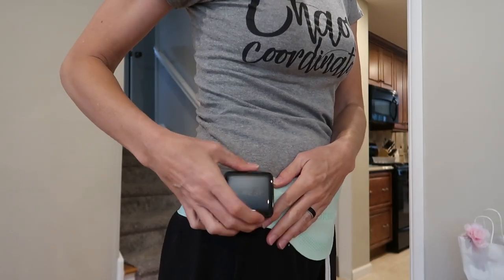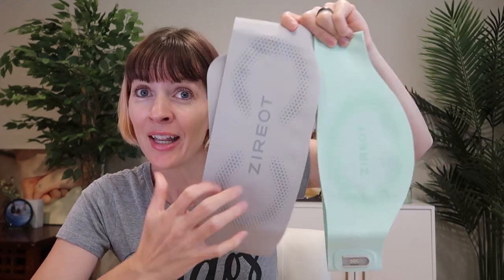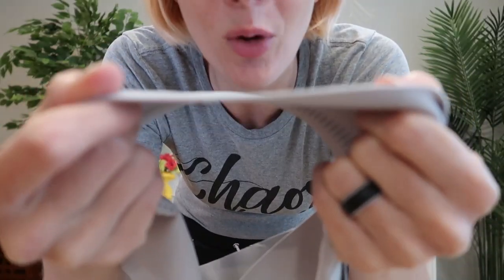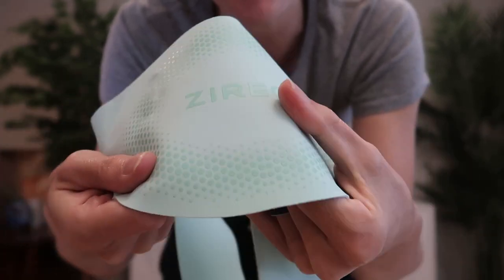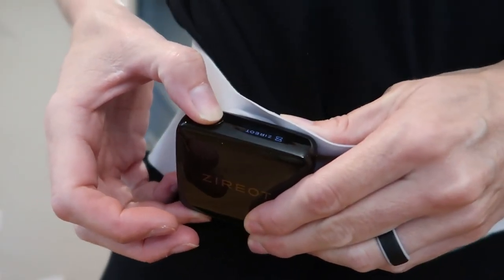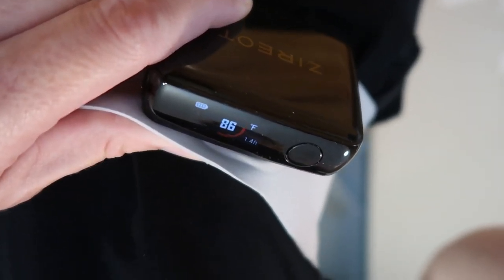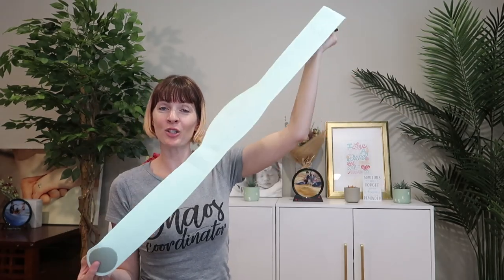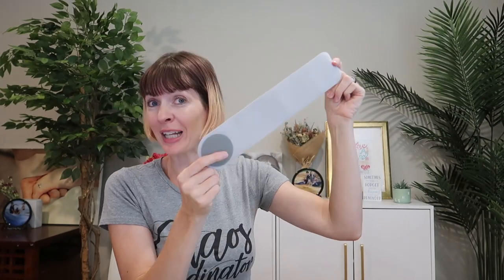You can wear this heating pad UNDER YOUR CLOTHES 😱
- Heating pad for menstrual cramps
- Heating pad for back pain

This is the secret to relieving back aches, shoulder pain, period cramps, and much more NATURALLY! These are ultra thin, lightweight, wireless rechargeable SMART  strap-on heating pads I was sent to review from Zireot,  and they’re amazing!!

You can get creative too, they’re not just for your back and stomach, you can strap them around a knee, your shoulder, the back of your neck, you name it!

First of all, weighing just 2.1oz, and with a width of 1.2mm,
Even with slightly added bulk of the battery,
it’s so thin and comfy you can wear it UNDER your clothes,
for ultimate heat transfer
as well as discretion,
whether you’re wearing it in the office or while out and about running errands.

Made of high quality soft lycra fabric material, there’s no scratching or poking, it’s really smooth and comfortable!

They’re incredibly easy to use.
Just strap on and set the temperature with simple one-button operation. It’ll heat up within just 5 seconds!

The smart 3000mA battery Power Cube provides on the go heating for about 3 hours, and includes real time temperature monitoring and color coded display through the built in NTC thermostat.

Once it reaches the set temperature, it’ll enter a holding state, and go back to heating when the temperature drops. Meaning it will always be within optimal temperature with no worries about overheating or scalding.

The period heating pad for women is suitable for waists of 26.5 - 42”

And the wider heating pad for back pain relief is suitable for waists of 26.5-38” with an included extension band for up to 48.5” waist circumference.

What’s more? They’re machine washable!! Just be sure to remove the battery pack first.

Providing healthy products for a healthier life is at the core of Zireot’s mission, and theses heating pads do just that!

These have become an instant staple in our home for muscle aches and pains as well as menstrual cramp relief. We’re loving them and I think you will too!!